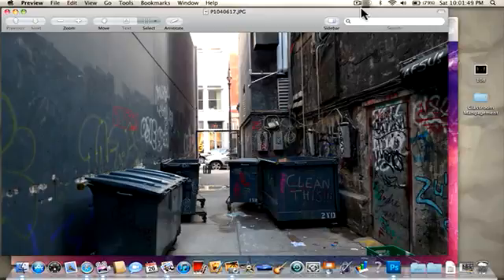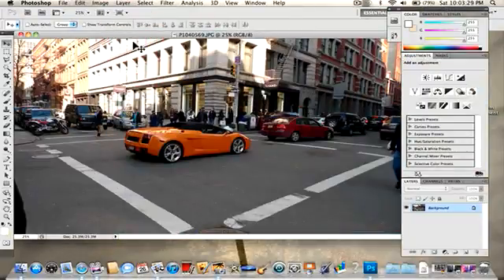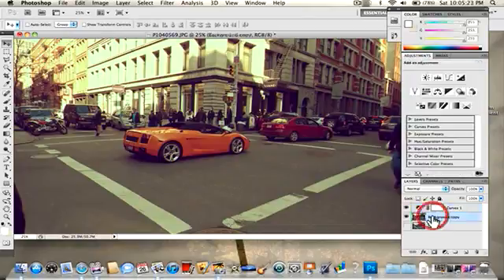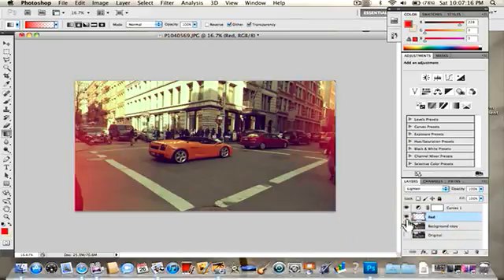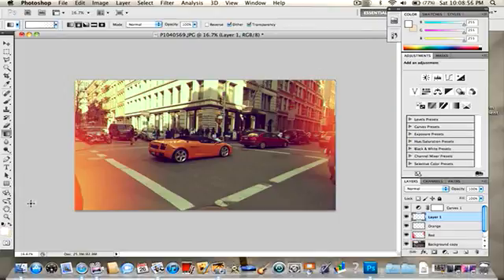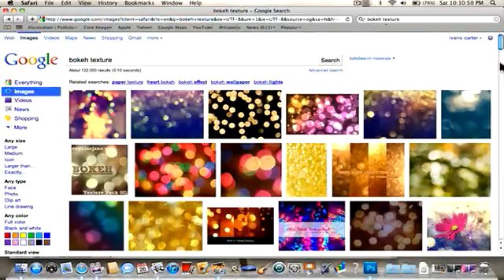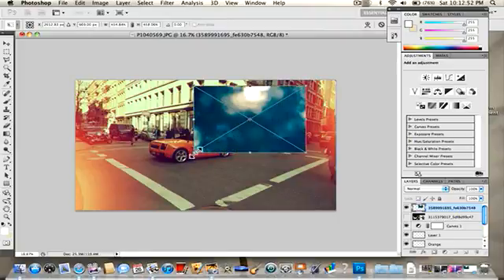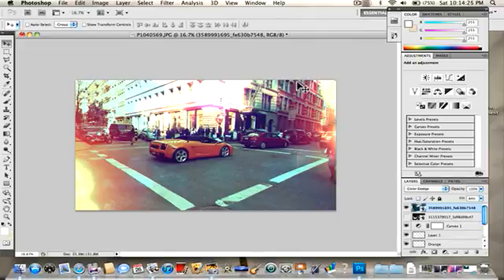Vintage Effect in Photoshop Tutorial How To